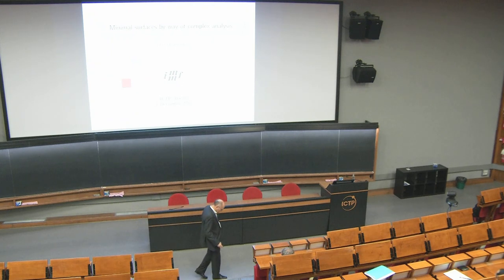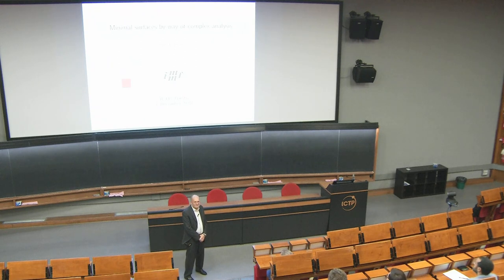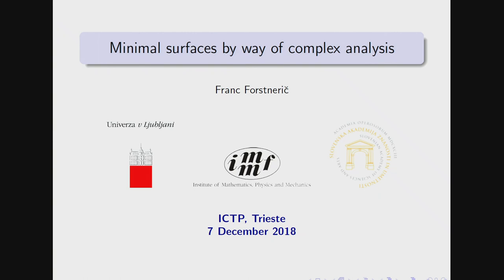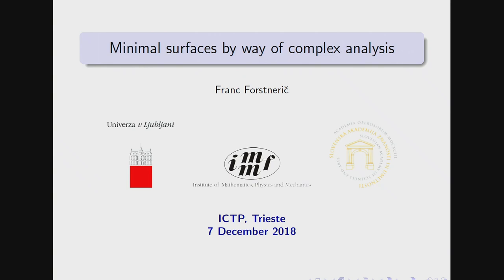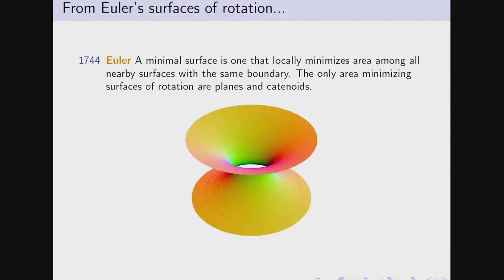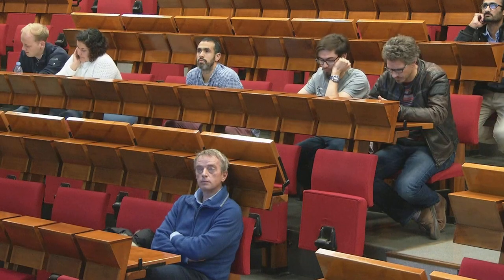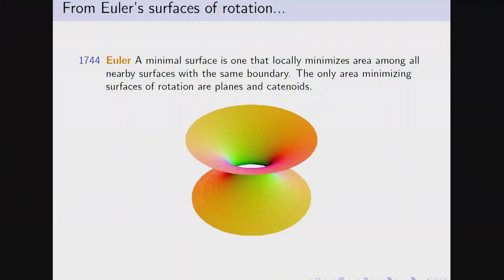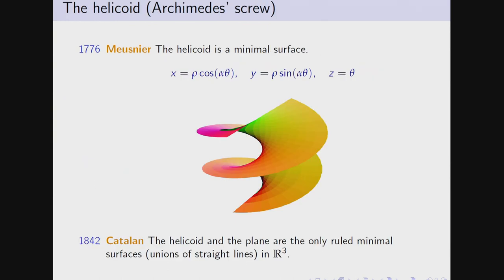New complex analytic methods in the theory of minimal surfaces - Franc Forstnerič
In this talk, I will present some recent developments in the theory of minimal surfaces in Euclidean spaces which have been obtained as applications of both classical and modern complex analytic methods. The emphasis will be on results pertaining to the global theory of minimal surfaces, including the Calabi-Yau problem, constructions of properly immersed and embedded minimal surfaces in R^n and in minimally convex domains of R^n, results on the complex Gauss map, and isotopies of conformal minimal immersions.

Speaker: Franc Forstnerič (University of Ljubljana)